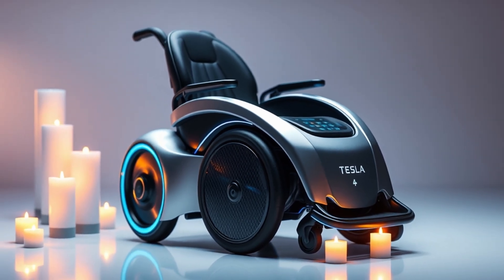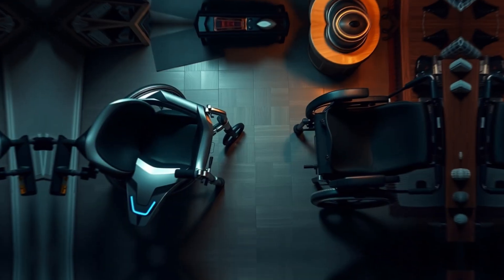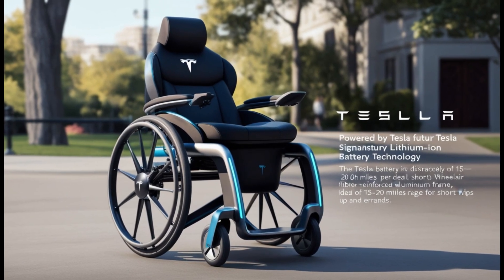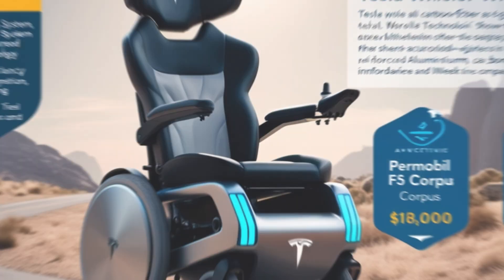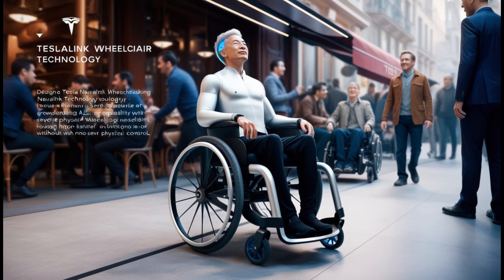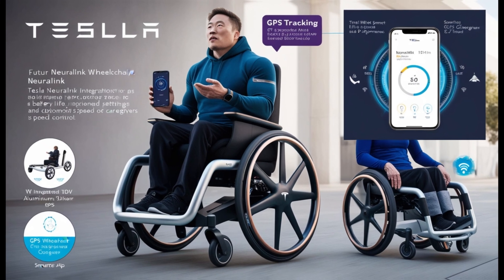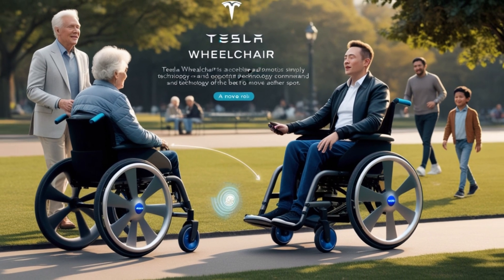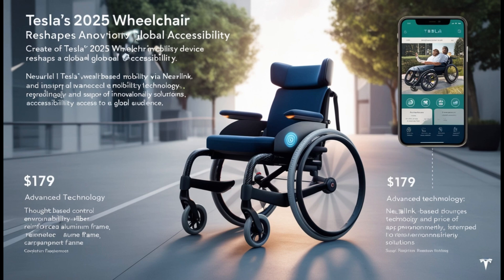Introducing Elon Musk's Groundbreaking $179 Wheelchair! Discover All the Details Now!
Elon Musk has once again pushed the boundaries of innovation! Tesla’s new $179 wheelchair is transforming mobility by combining advanced technology with affordability. This revolutionary device features a lightweight carbon fiber frame, smart suspension, and even Neuralink integration for thought-controlled navigation. Perfect for urban environments, road trips, and tight spaces, this wheelchair offers unparalleled independence and comfort for users from all walks of life. Whether you're a Tesla enthusiast or in search of an affordable mobility solution, this video is essential to see how the future of accessibility is unfolding. Learn why this wheelchair is creating a global sensation, outshining traditional models with its design, portability, and affordability. Don’t miss this exciting look at Tesla’s latest leap forward in mobility technology!

This video dives into the groundbreaking features of Tesla’s $179 wheelchair, showcasing its innovative design and affordability, offering users a newfound sense of independence and comfort. Find out how this wheelchair is transforming lives worldwide by blending cutting-edge technology, affordability, and accessibility in ways never seen before.